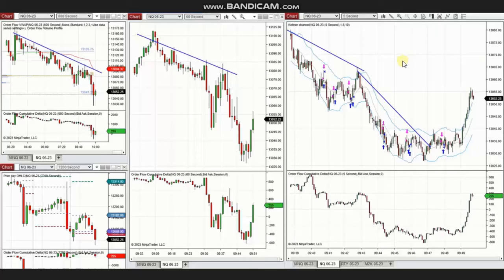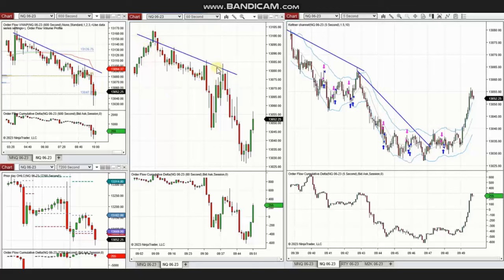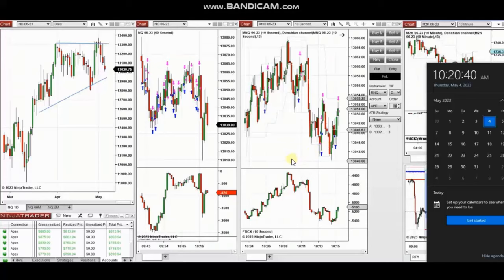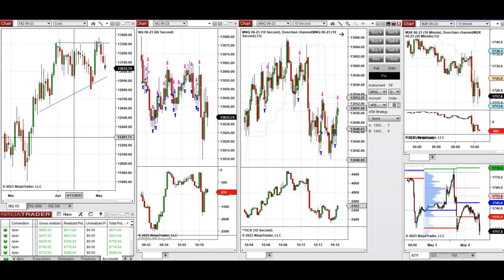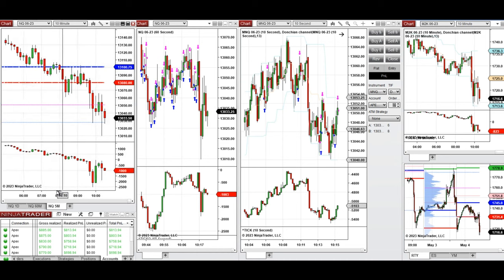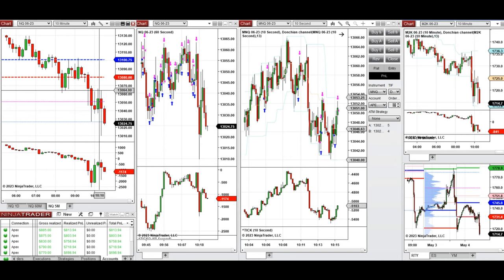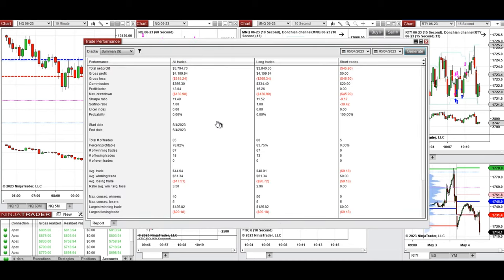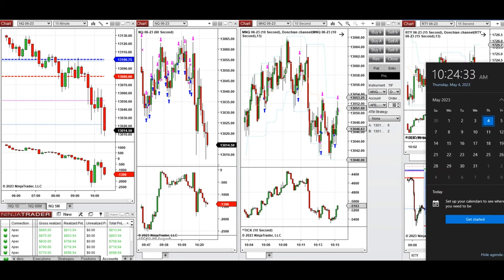Price Action Algo Trading Journal: Russell 2000 and Nasdaq Futures - 4 May 2023